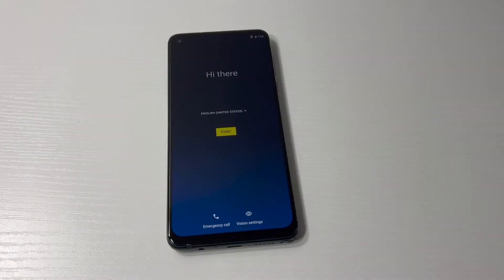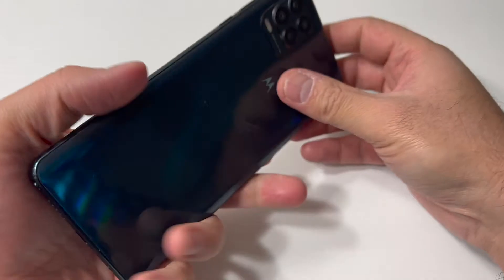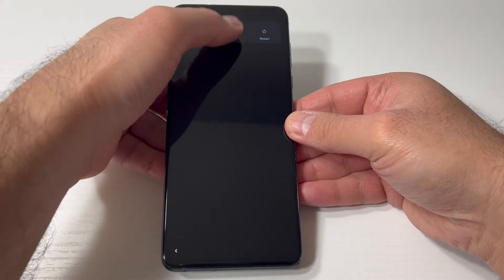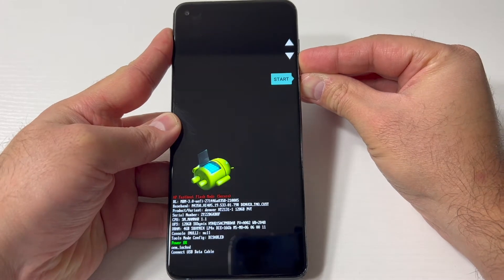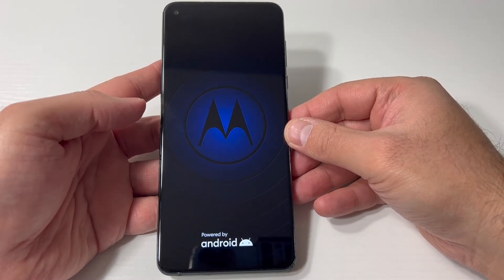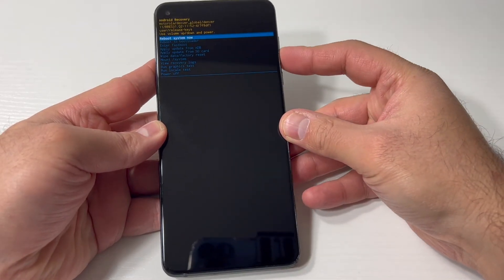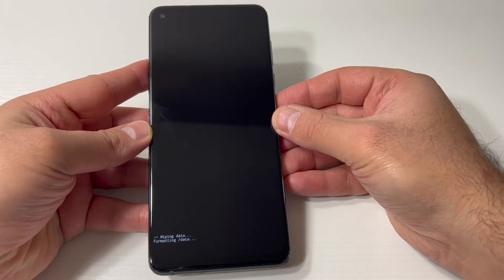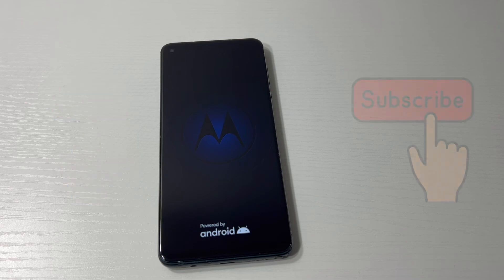Factory Reset Motorola G Sylus 5G | Hard Reset Motorola G Stylus 5G | NexTutorial